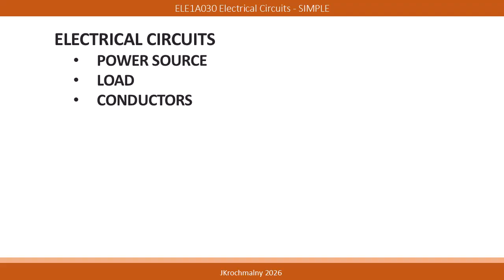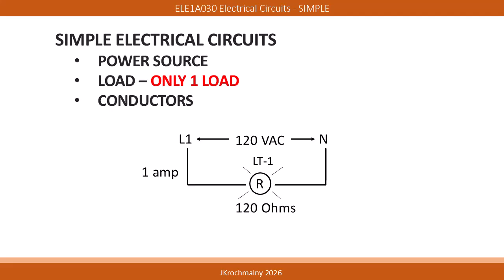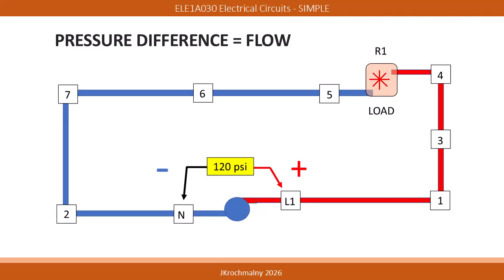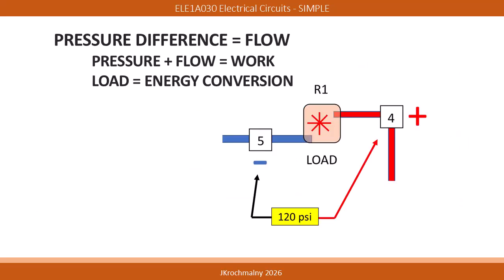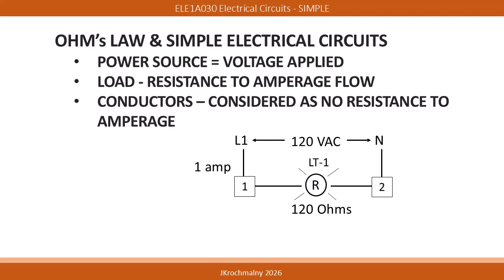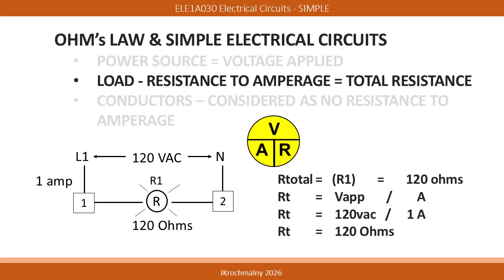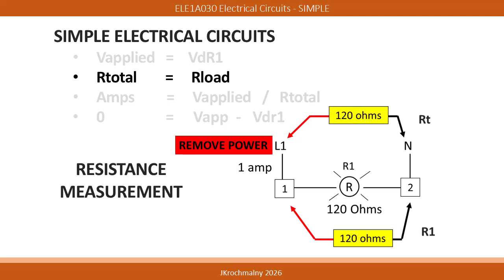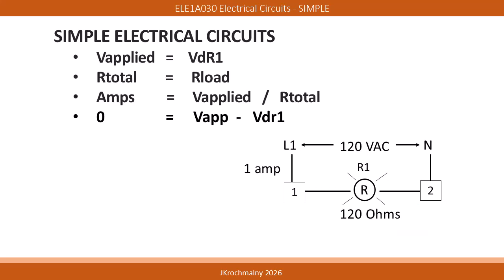ELE1A030 Electrical Circuits SIMPLE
A tutorial covering Simple Electrical Circuits. Explored will be what makes up Simple Electrical Circuits, how these circuits handle electrical power, resistances, and amperage. Also covered under this presentation will be how electrical multimeters are used to measure voltages, resistances, and amperage.